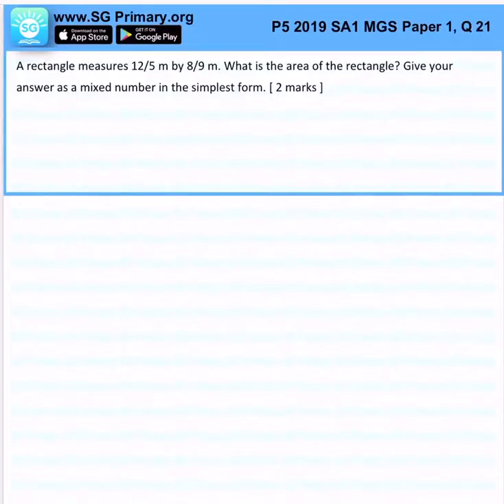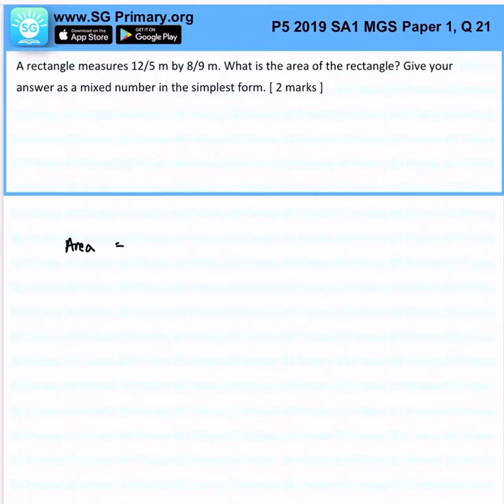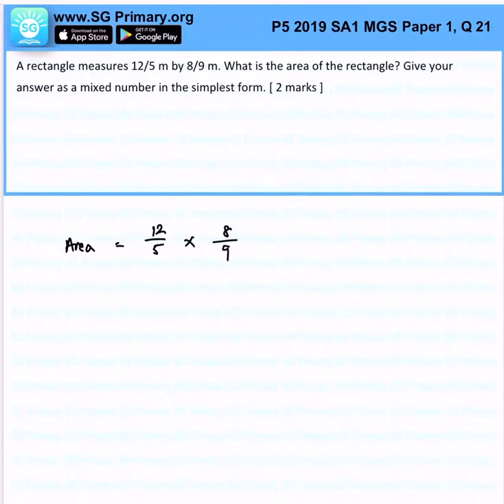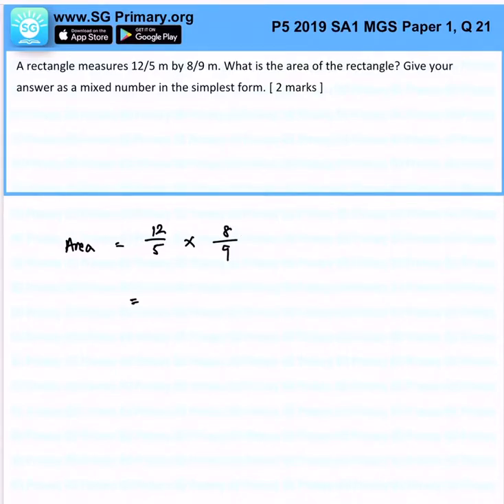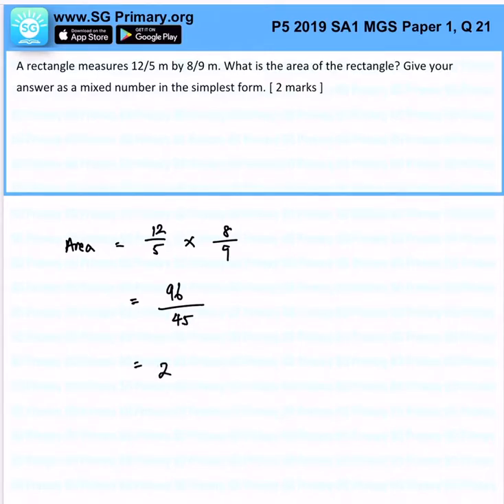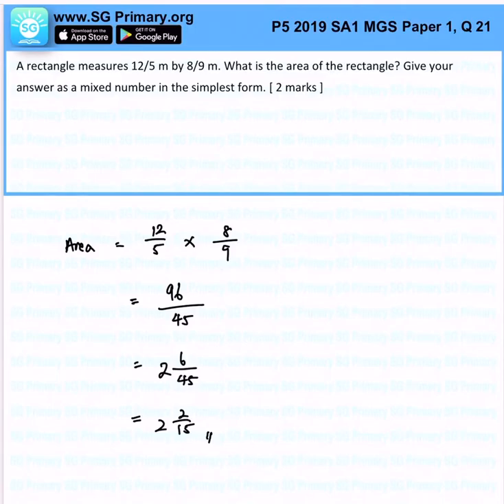Primary 5 Math 2019 MGS SA1 Paper1Q21